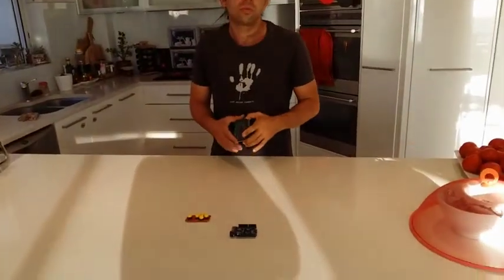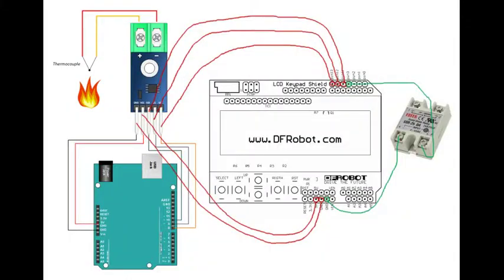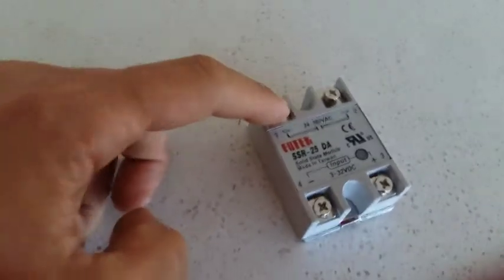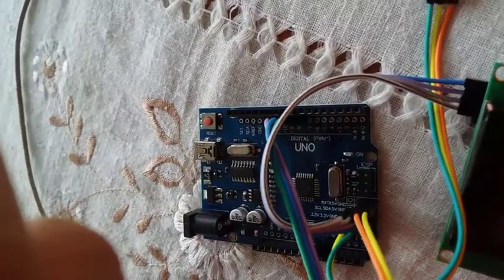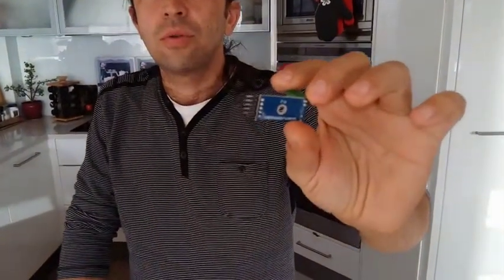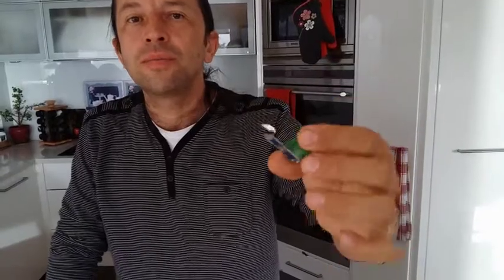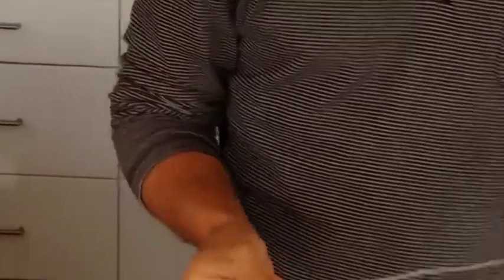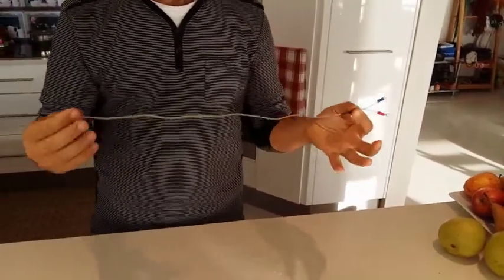Part 2 of kiln building tutorial - building the controller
Here is the parts list for the controller (with links to eBay items):

Arduino Uno board (rev 3)
MAX6675 Module + K Type Thermocouple Temperature Sensor Module For Arduino
Five Key Module Analog Button AD Keyboard Electronic Blocks Simulate for Arduino
New Blue IIC I2C TWI 2004 20x4 Serial LCD Module Display Arduino compatible
K Type High Temperature Thermocouple Sensor for Ceramic Kiln Furnace 2372℉ 1300℃
Solid State Relay Module SSR-25DA 25A /250V 3-32V DC Input 24-380VAC Output

Arduino code for the 2004 I2C + separate keypad can be found

Alternative using the keypad shield:
New LCD 1602 Keypad Shield for Arduino Duemilanove Works with Arduino Boards

Arduino code for the 1602 keypad shield can be found